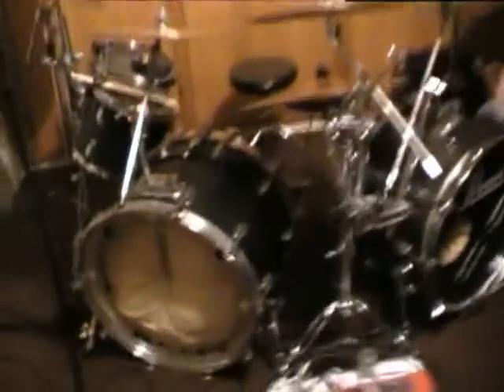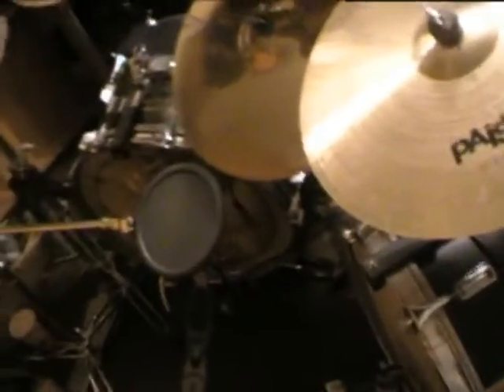The Berzerker - Making of 'Dissimulate' Album (Official Documentary)